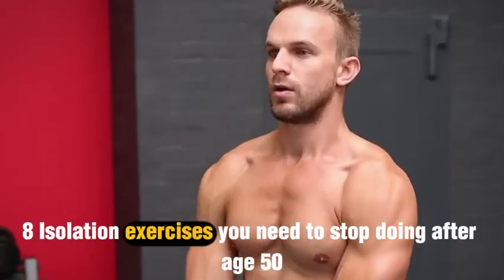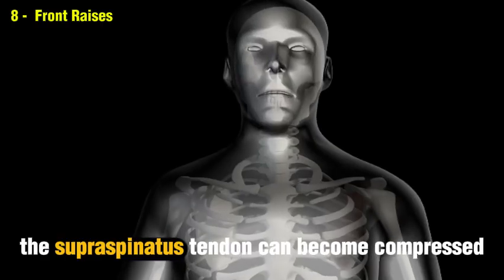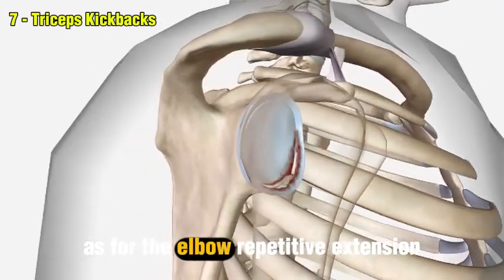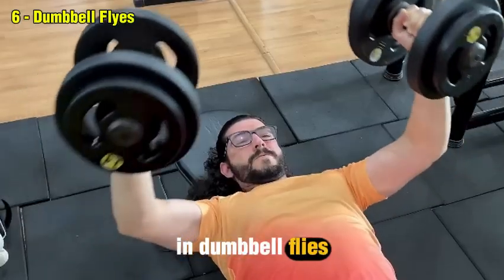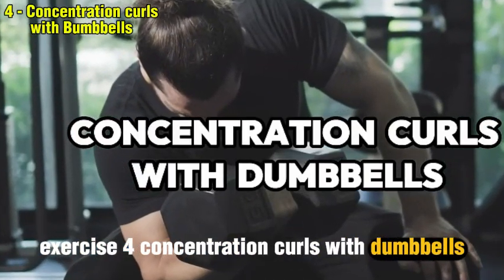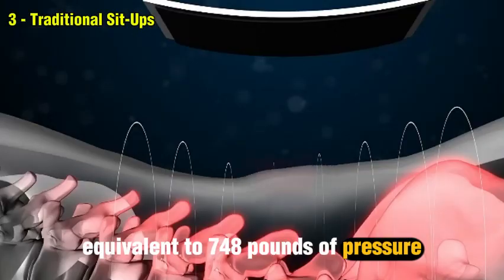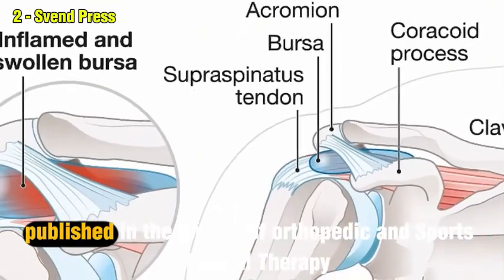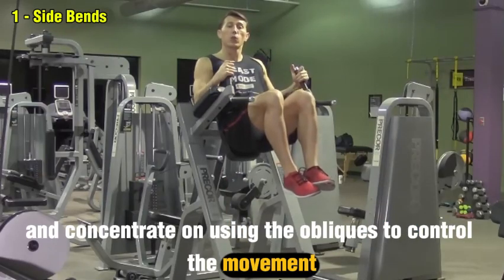8 Isolation Exercises Men Over 40 MUST Stop Doing!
8 Isolation Exercises You MUST Stop Doing men over 40